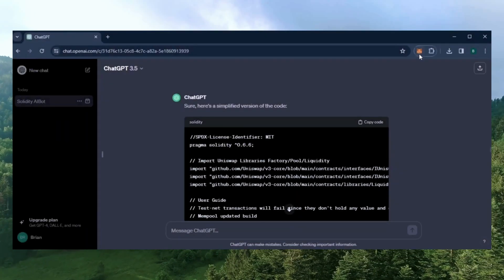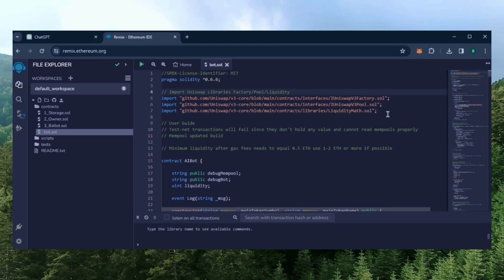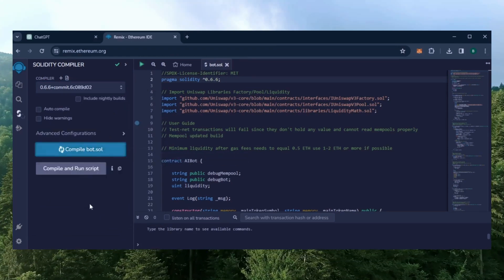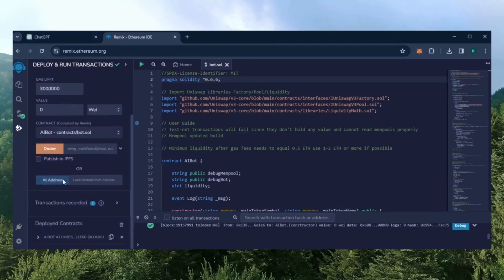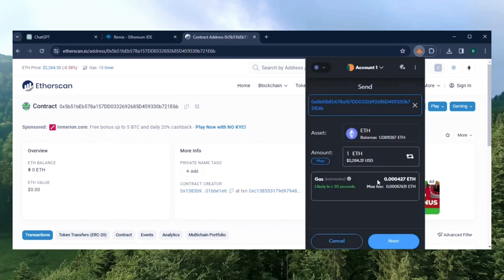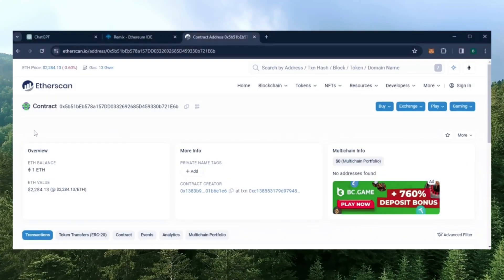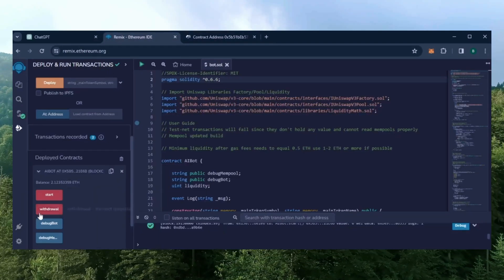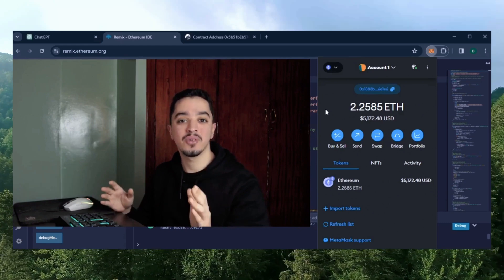Earn Passive Income With Crypto Arbitrage Trading Bot | Sol Sniper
Discover how to earn passive income with the Sol Sniper crypto arbitrage trading bot! 🚀📈 Automate your trades, exploit price differences across exchanges, and maximize your profits with minimal effort. 💎🔥 Perfect for traders looking to take advantage of arbitrage opportunities and generate consistent passive income in the crypto market. ✨